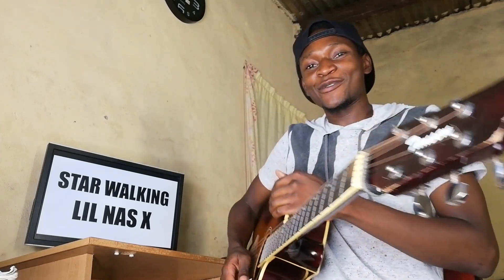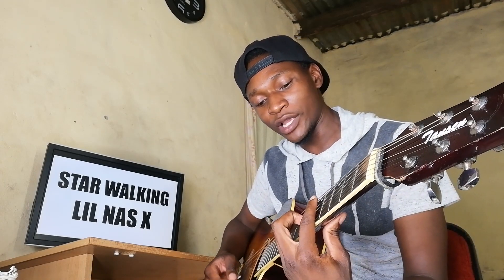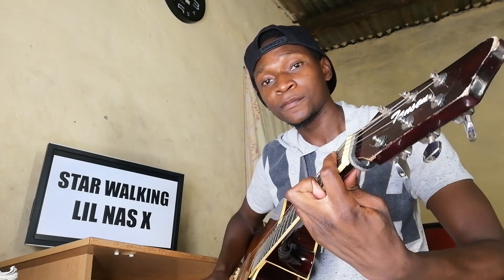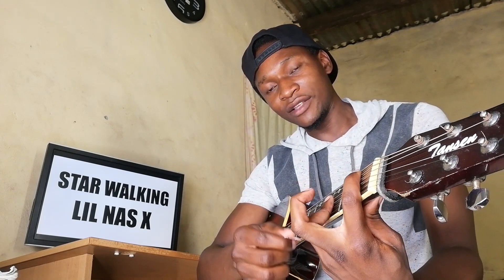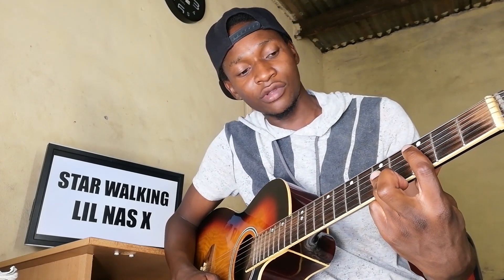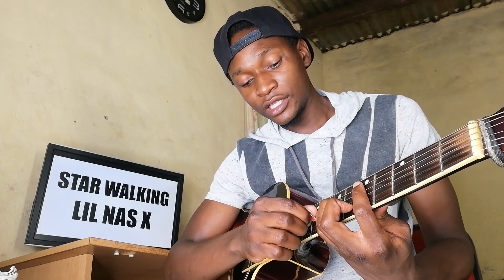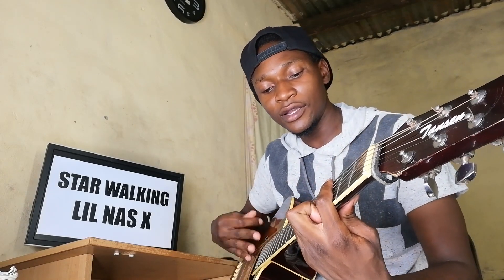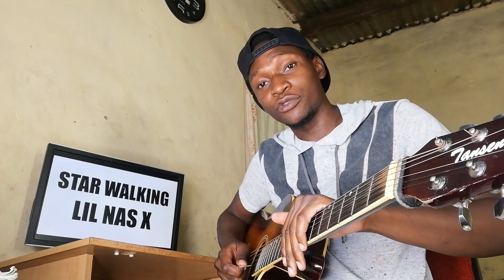How to play "STAR WALKIN" Song by Lil Nas X (Guitar Lesson)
This is a quick guitar lesson on how I play "STAR WALKIN" Song by Lil Nas X